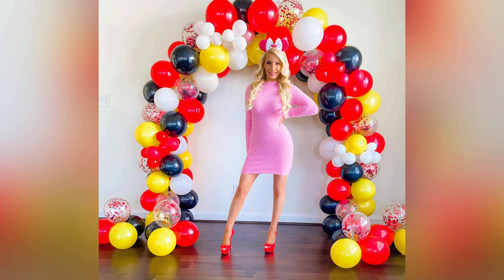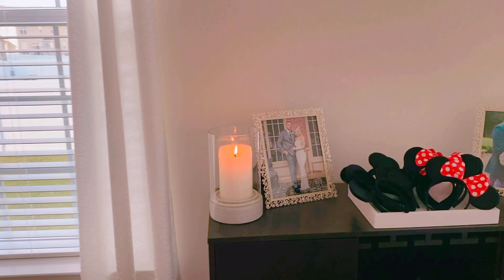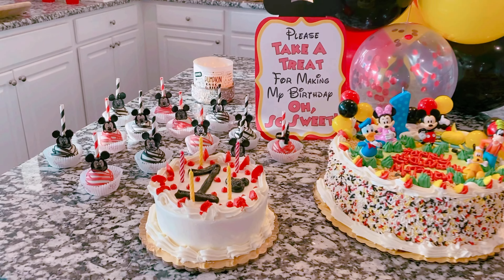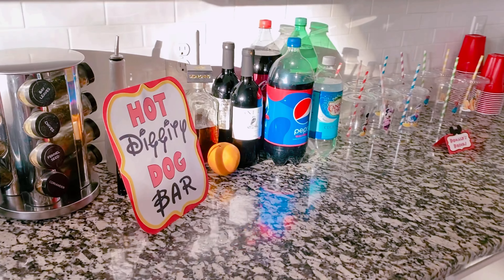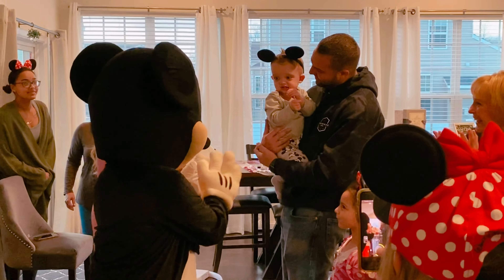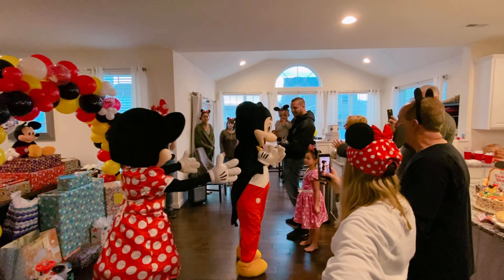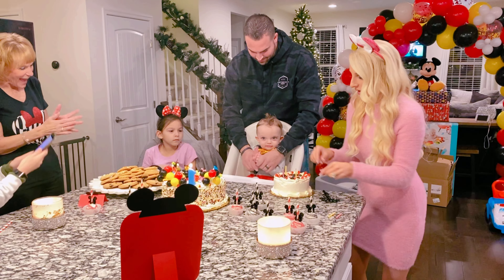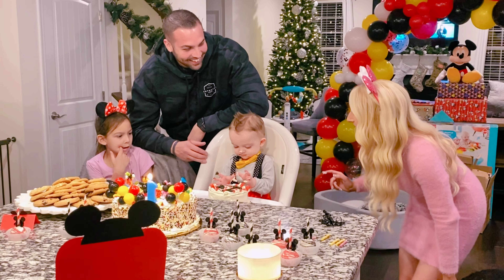How I Planned My Son’s Mickey Mouse Clubhouse Themed Birthday Party!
Hi Everyone & Happy Sunday!

          Yesterday, we celebrated our son's first birthday! My son is OBSESSED with Mickey Mouse Clubhouse so I decided to make that the theme of his party! Due to Covid 19 restrictions, we were unable to invite our extended family and friends to his party. For all of our safety, we only invited our immediate family that we see on a daily basis. Even though, we are in the middle of a pandemic, my husband and I wanted to do something special for our son. From the decorations, to the food, to sharing the experience with Mickey and Minnie, this day was truly magical! Hopefully, if you are looking for some creative ways to celebrate a birthday for your child you can get some helpful ideas here! I hope you enjoy this video!

Balloons: Balloon Arches by Claudette & Kids
Mickey & Minnie ears: Amazon
My Shoes: Christian Louboutin
My Dress: Fashionnova
Cakes: Sweet Eats Bakery
Signs: Etsy
Mickey and Minnie Characters: J-Dogs Catering & Amusements